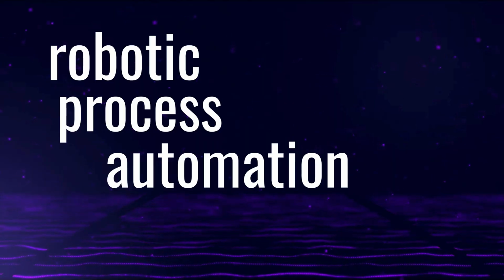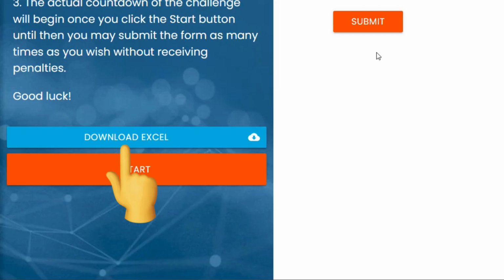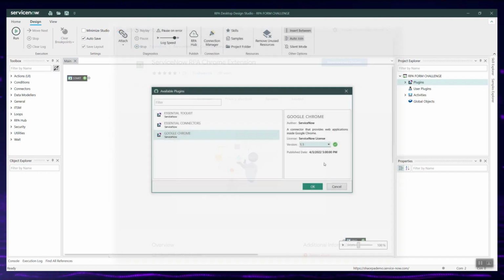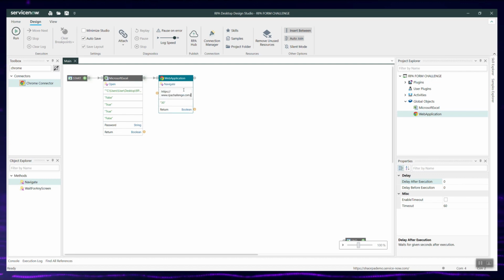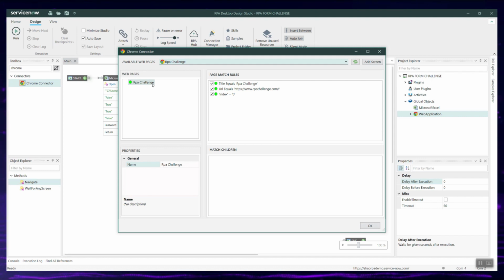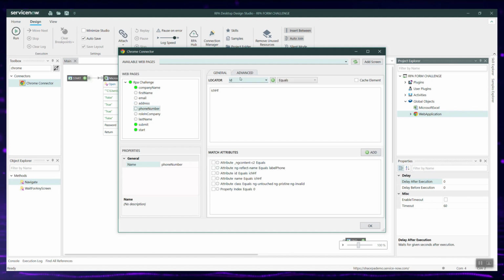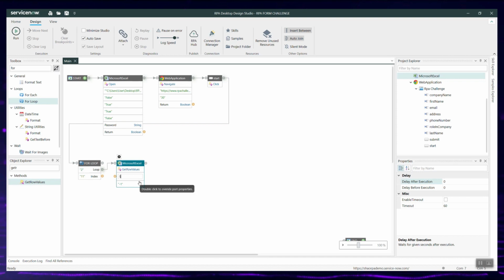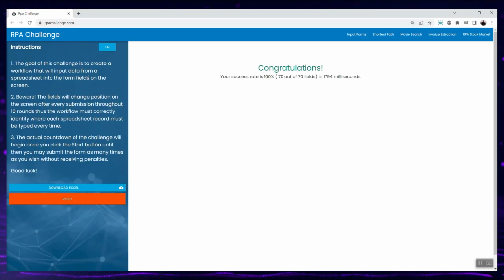RPA Challenge: 1.79 seconds with ServiceNow RPA Hub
0:00 Introduction to RPA Hub
0:53 Challenge overview
1:40 Solution build start
3:45 Element capture
5:45 Getting data from excel
6:35 Filling form fields from excel
7:00 Test results